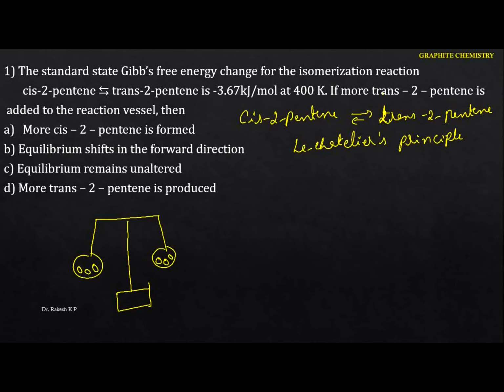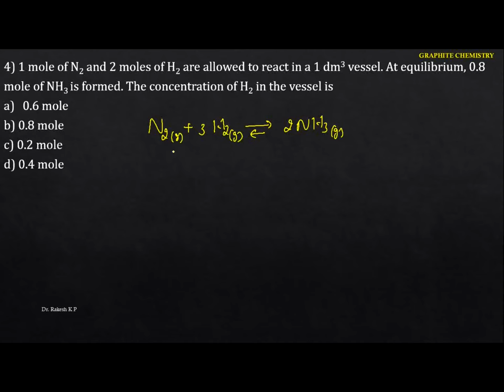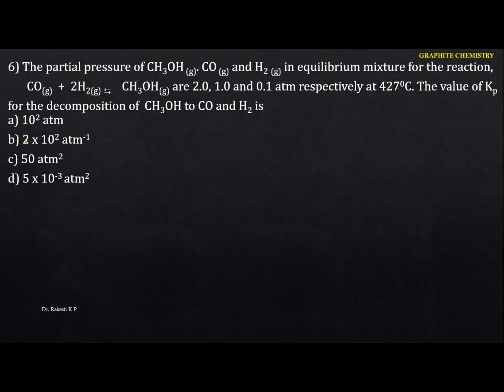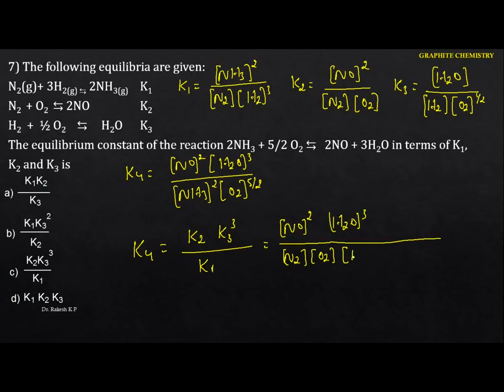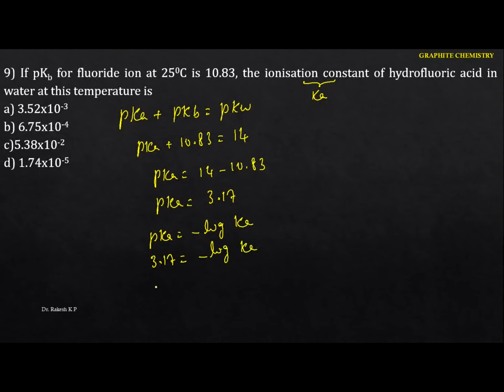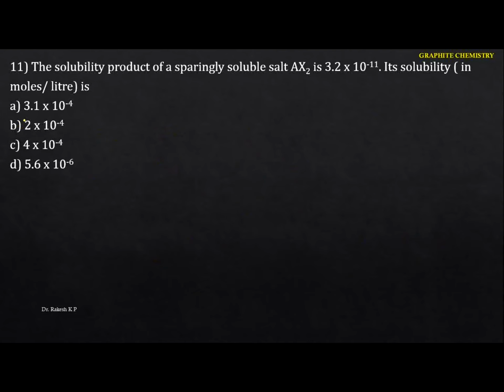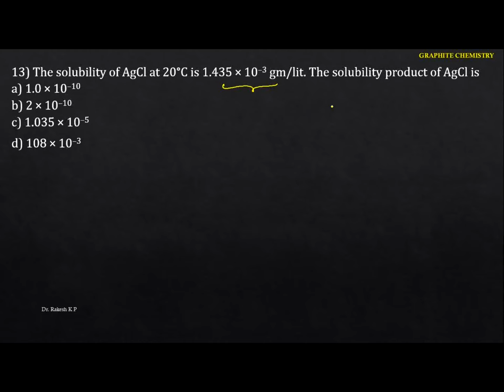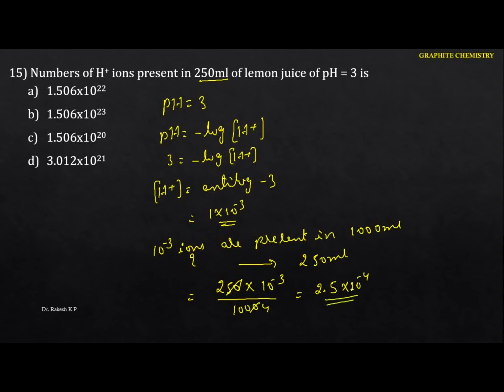NEET-2020 MOST EXPECTED QUESTIONS FROM CHEMICAL EQUILIBRIUM BY Dr. RAKESH K.P.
In this video we will be discussing most expected questions of NEET-2020 exam from CHEMICAL EQUILIBRIUM . kindly utilise the platform efficiently and score better in the competitive exams, thank you.